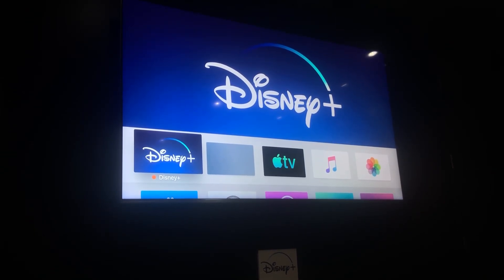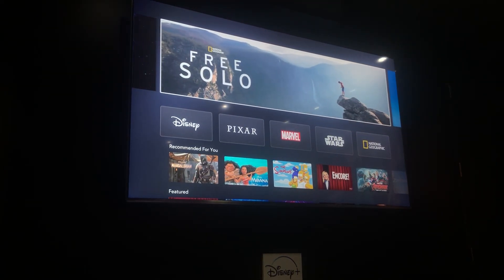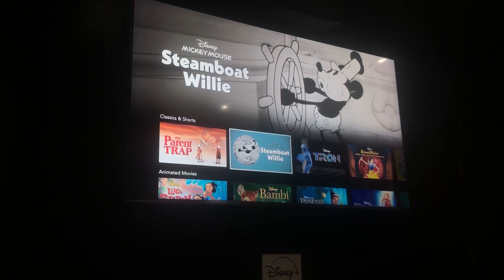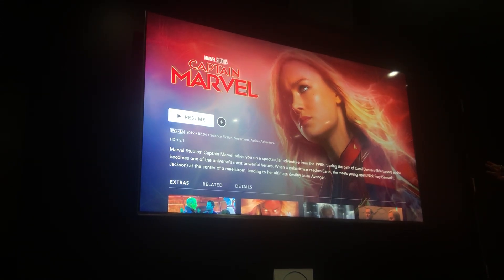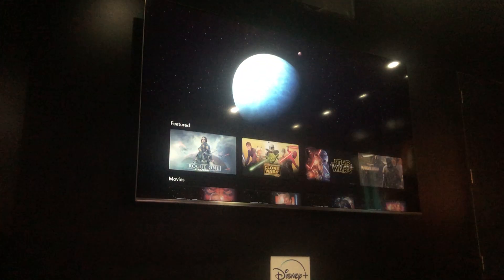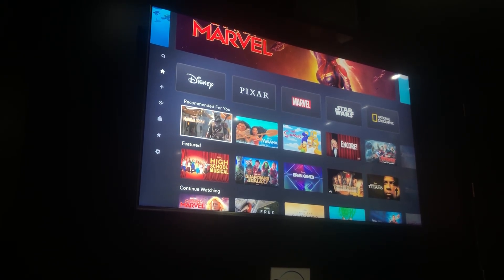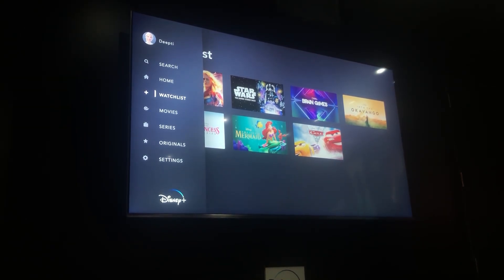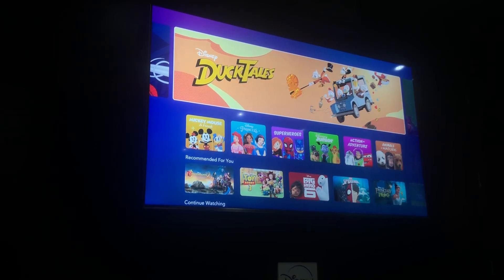Full Disney+ Demo from D23 Expo 2019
I stopped by the Disney+ area at D23 Expo on Saturday. There was a small room off to the side where you could sit and watch a Disney+ employee go through the basics of the upcoming streaming service from Disney. Brandon, who said he's been working with the Disney+ team for several weeks, walked us through the platform and answered any Qs the group had afterward.

It looks really easy to navigate. Once you enter your profile, you are met with five tiles of Disney brands: Disney (animation/studios items), Pixar, Marvel, Star Wars, and National Geographic (yes, they own that too now). When you hover over each brand tile a little animation plays.

Everything looks really well organized. Once inside a brand tile, you can organize info alphabetically, by featured items, by Disney+ originals, and a few genres.

A few things I liked is that content will not autoplay like on Netflix and films will have Blu-ray extra content available to peruse. Everything on Disney+ is downloadable to your devices. You can download as much content as space you have available on your products on up to 10 mobile or tablet devices.

Some of the basics:
- It costs $6.99/month or $69.99/yearly
- You can have up to 7 profiles on one Disney+ account.
- You can stream on up to four devices at once.
- There is also an option for a kids' profile.
- There are no commercials on Disney+.
- You can choose from 200 different avatars of Disney, Pixar, Marvel, and Star Wars characters.
- It will be available in English, Spanish, French, and Dutch at launch.
- The service launches to the public on November 12, 2019 (in the US, Canada, and the Netherlands).
- It will roll out soon after (no date) in Australia and New Zealand.
- Disney+ is expected to be available in all major markets within its first 2 years of launch.

Let me know if you have any questions and I'll try to answer as best I can.